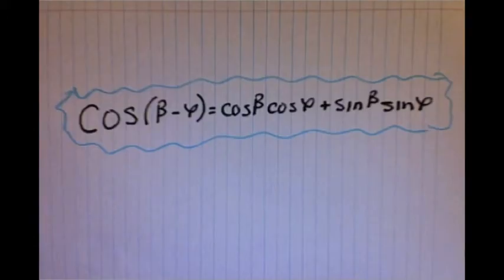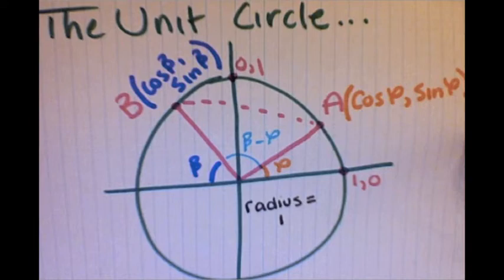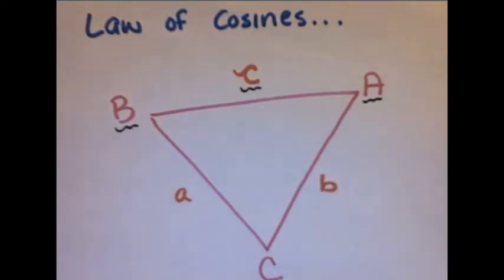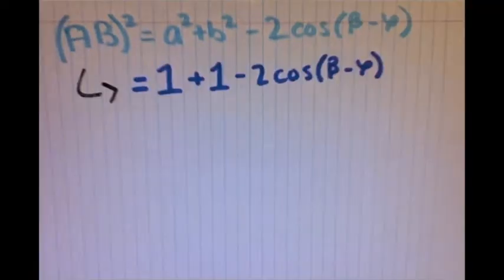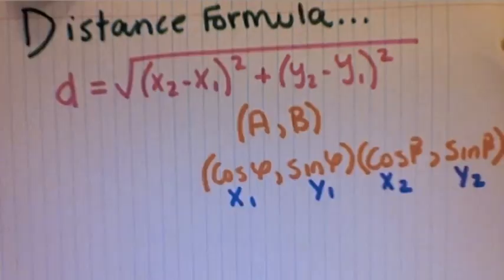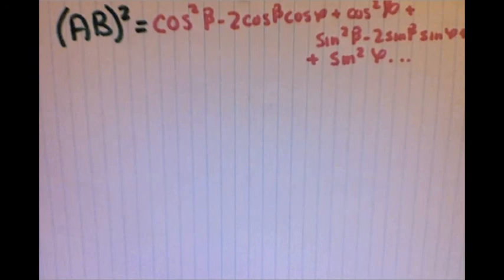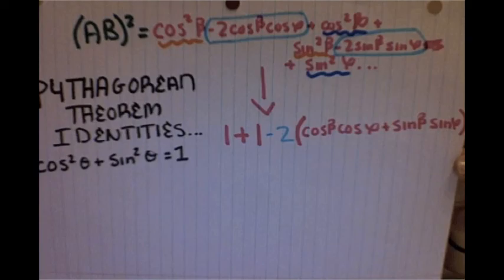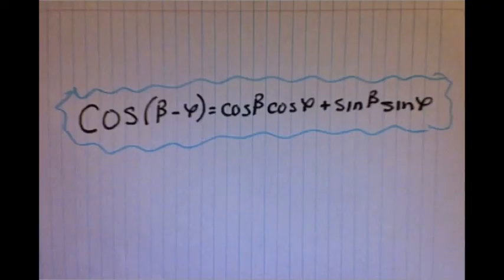Derive Difference Formula Of Cosine